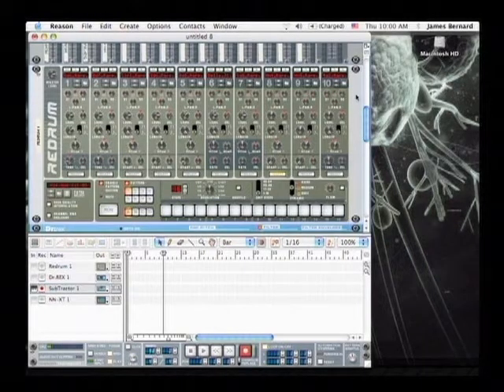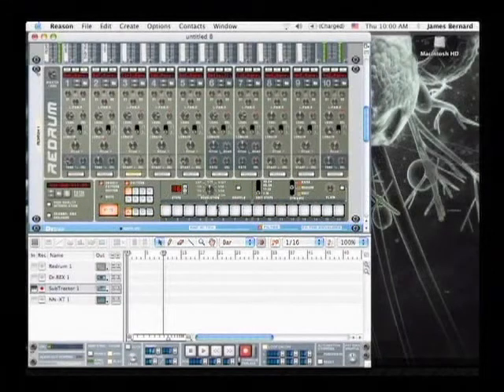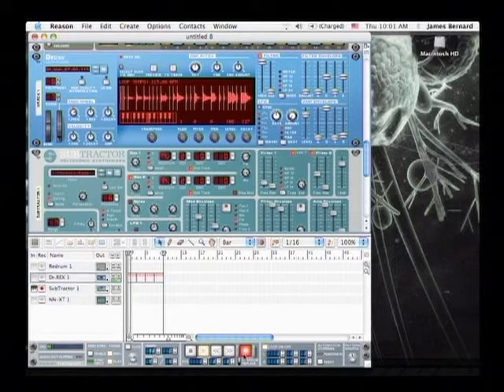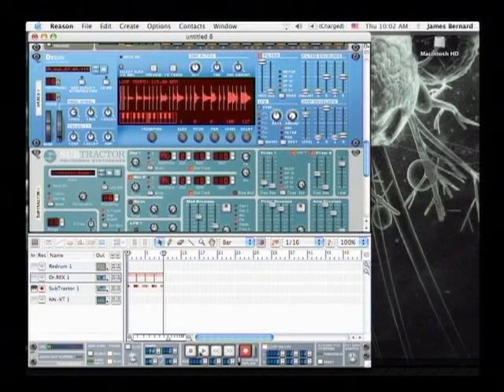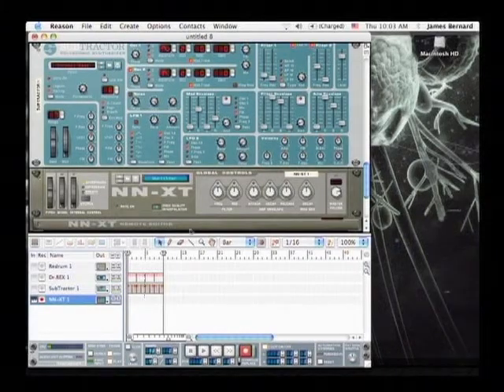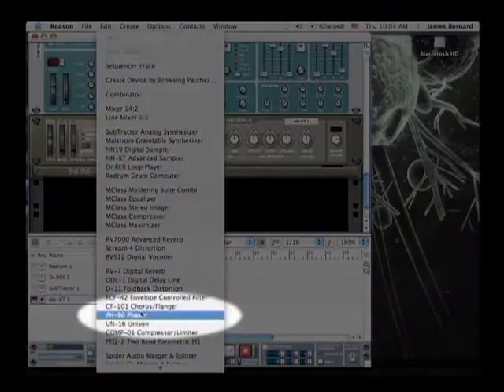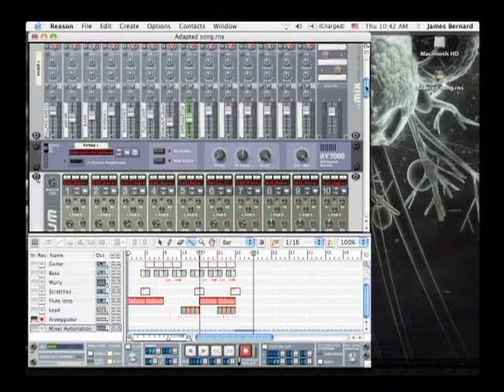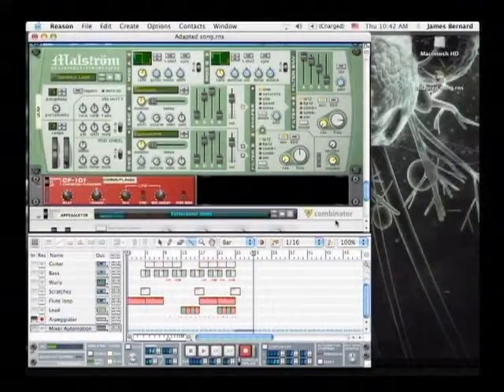Introduction to Reason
How to make good music in computer? Check this, and think better (or be more creative) when you work out! Thousands and thousands are doing harder.